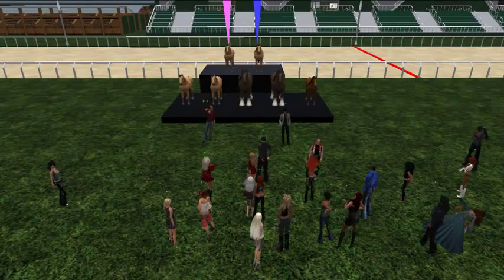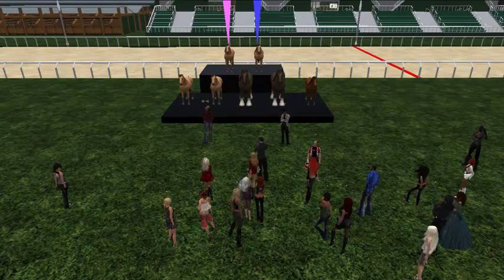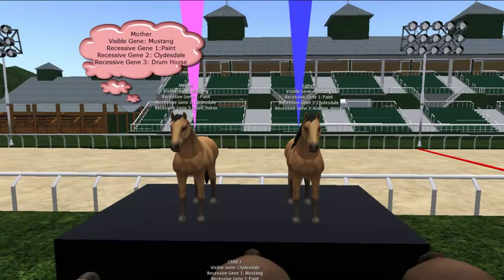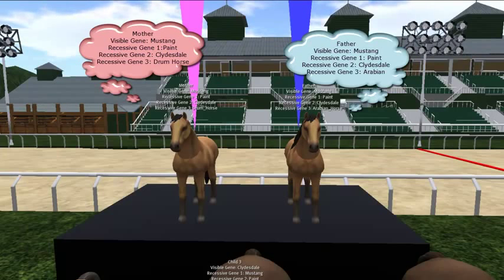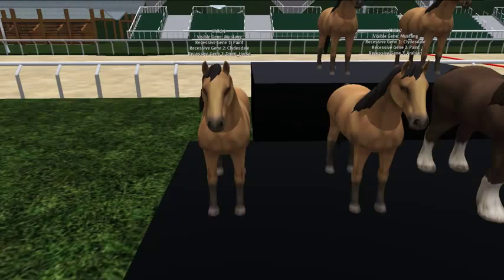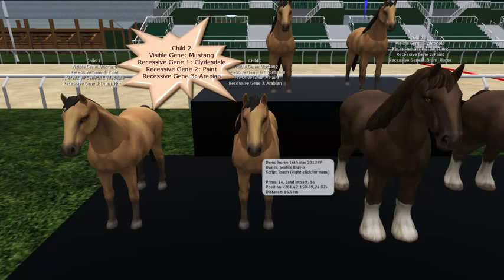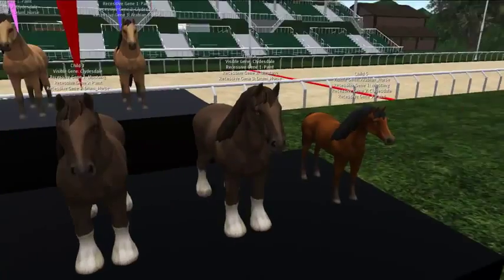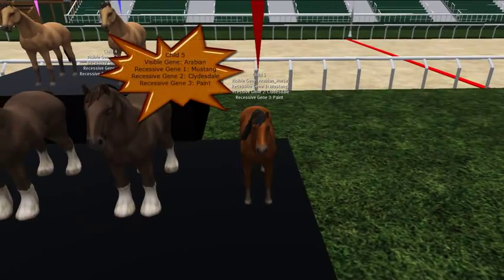ABC - Breeding 101 Part 1 - YouTube.flv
ABC horses torurial breeding gen pool part1 Q&A